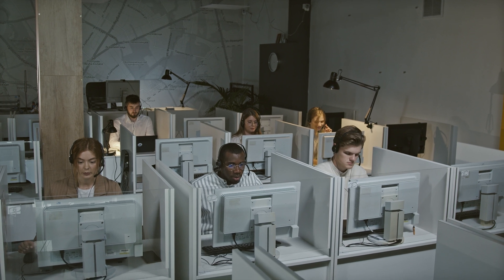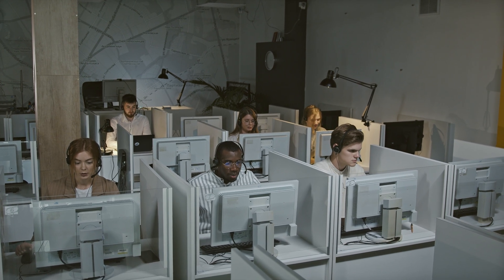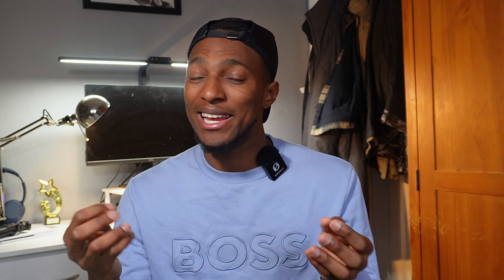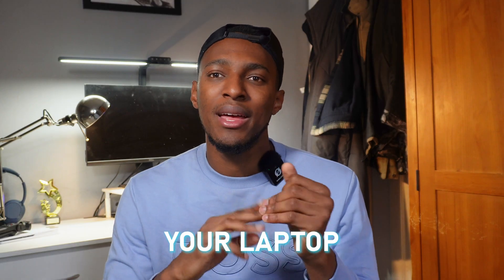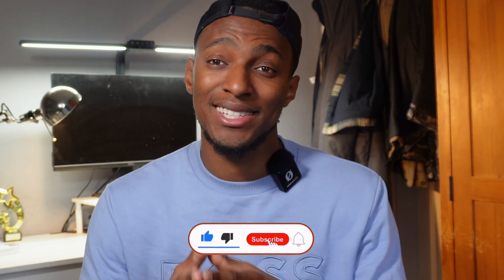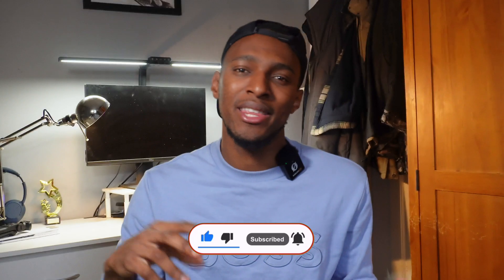What to expect your FIRST day as a CLOUD Engineer?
▶LEARNING RESOURCES:

 1. Coursera beginner cloud courses

 2.  IT foundations course/certification

 3. ZTM - learning platform

 4. Cybersecurity foundation courses

 5. Scripting/automation - Powershell/Terraform courses

00:00 Intro
00:26 Meet your Manager
01:26 Get your Laptop
03:22 Access portals
04:48 Overview
06:52 Outro Disclaimer: I may earn commissions on any links in this description